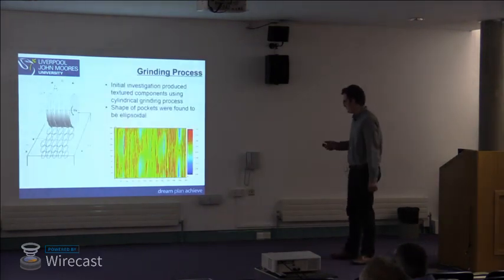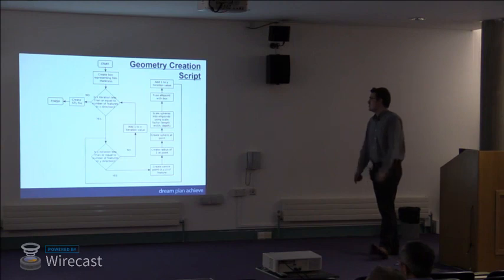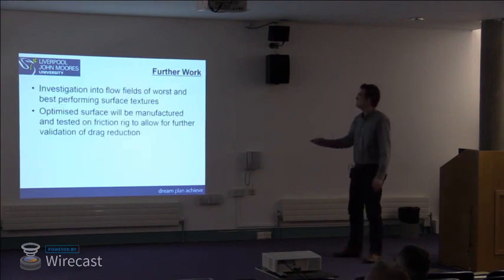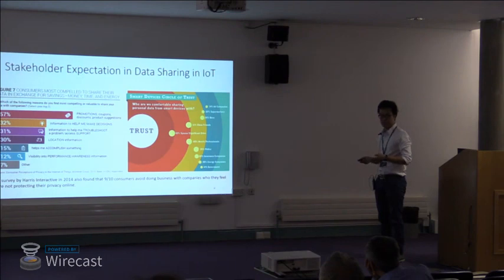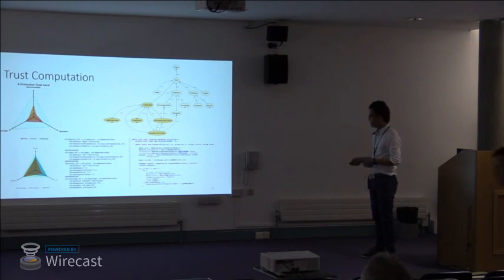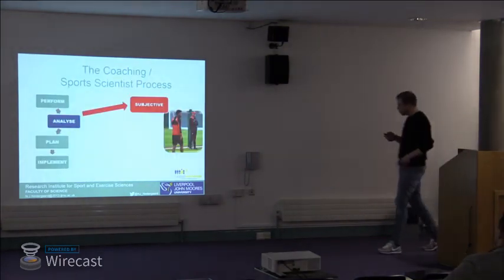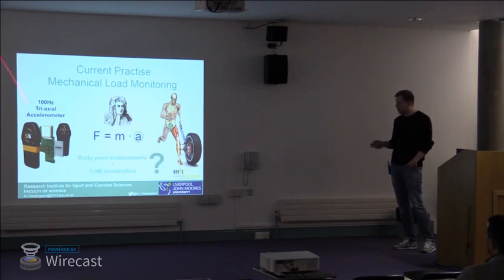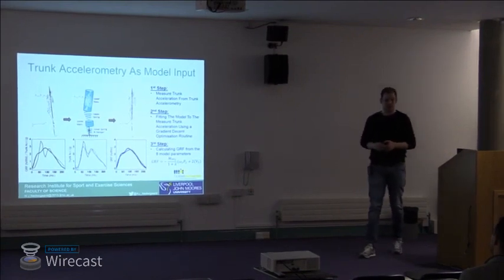Faculty of Engineering and Technology Research Conference 2016 Fri 13th May Afternoon Session Yo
حفل توزيع الجوائز للفائزين بالمؤتمر السنوي لجامعة ليفربول جون مورس / بريطانيا 2016/ د انمار فالح ديكان